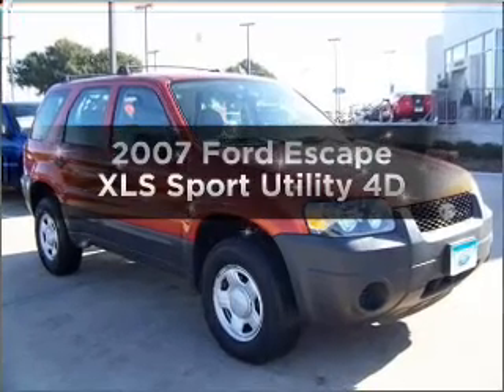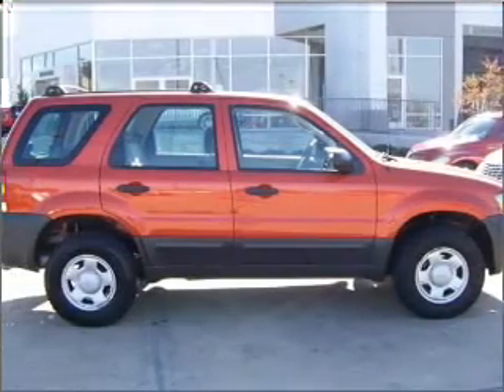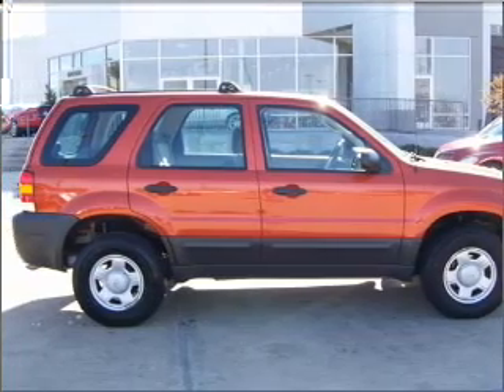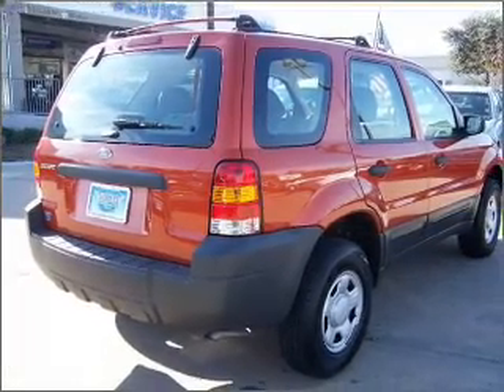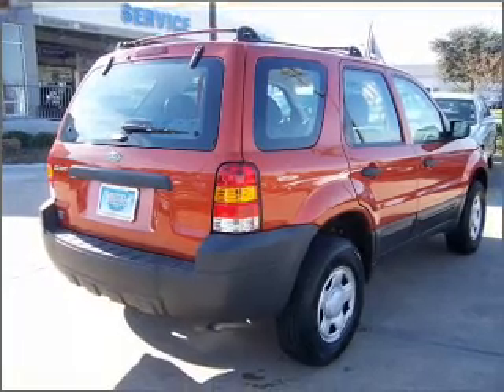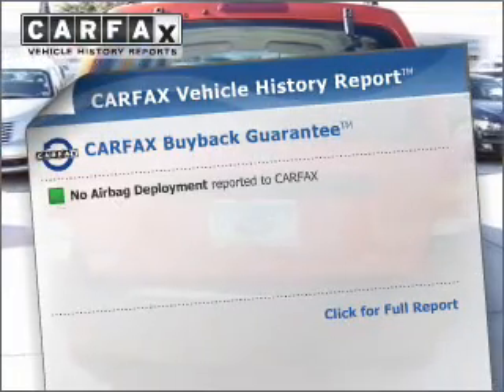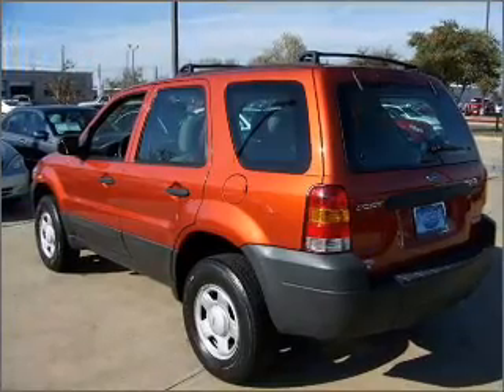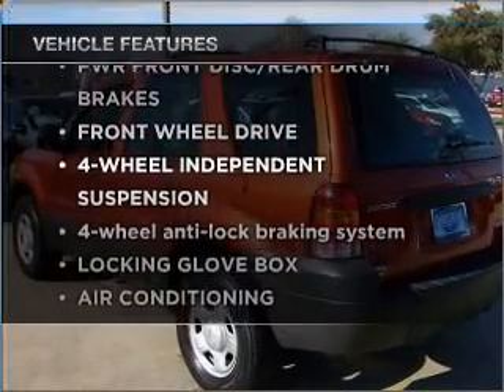2007 Ford Escape - Garland TX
Year: 2007
Make: Ford
Model: Escape
Trim: XLS Sport Utility 4D
Engine: 4 cylinder 2.3 Liter
Transmission:
Color: Sunburst
Mileage: 63189
Address:
3601 S. Shiloh Ave